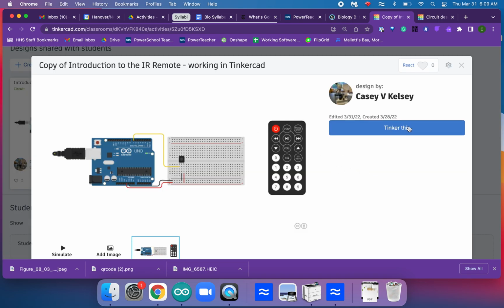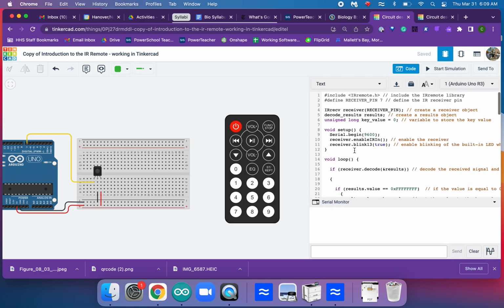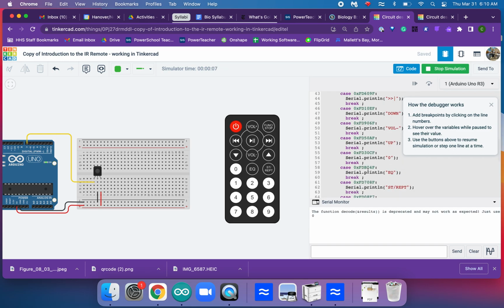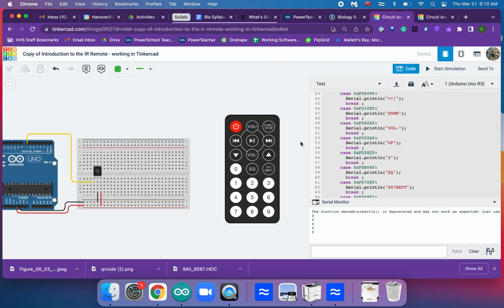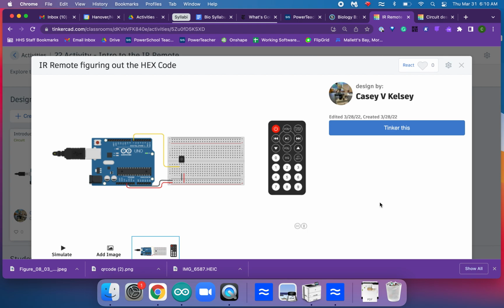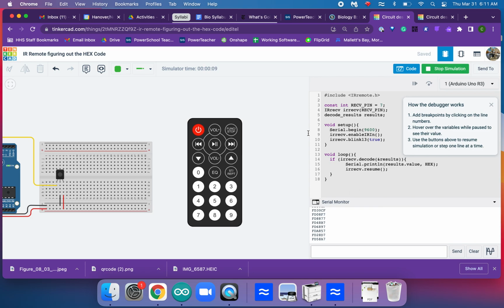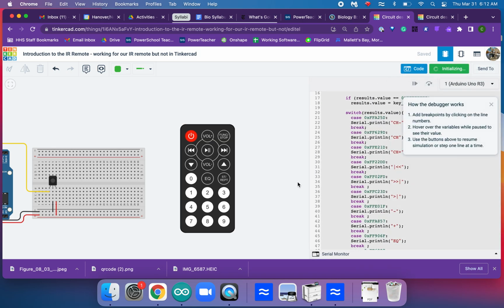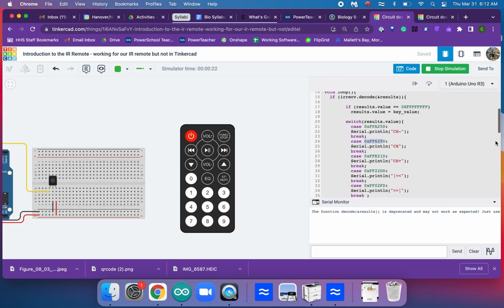E AND C